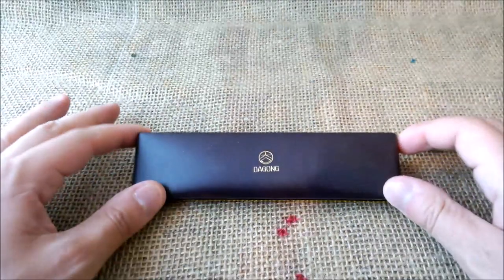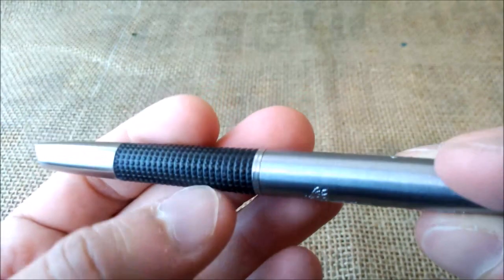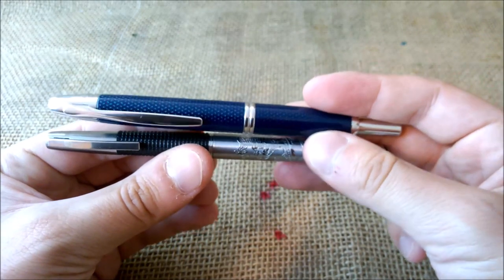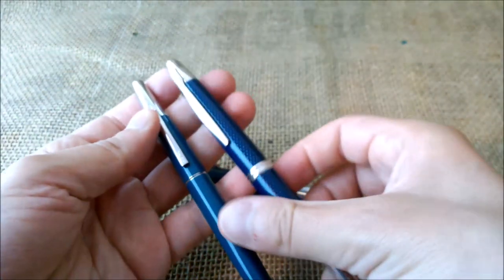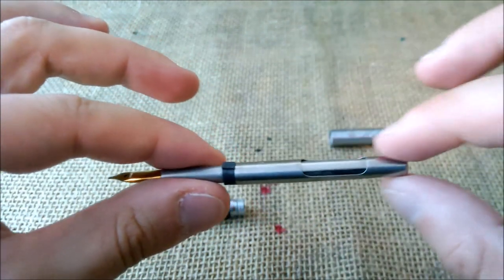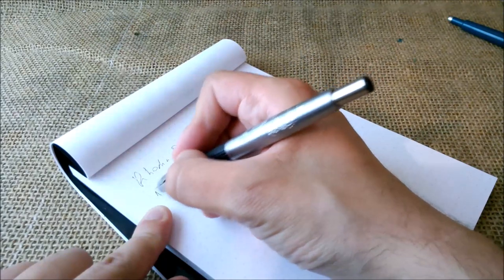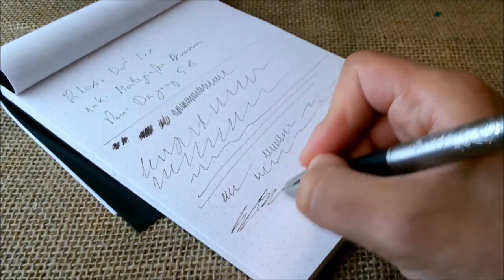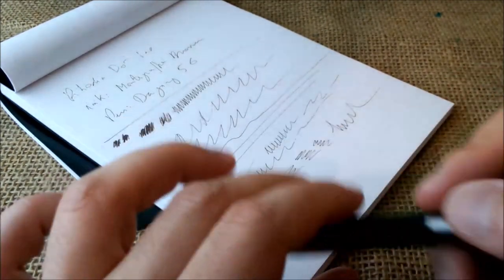Dagong 56 - Review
This is our review of Dagong 56 fountain pen. It is an interesting and hard to find replica of the Pilot Capless foutnain pen.

The link to a similar item, on ebay is the following: